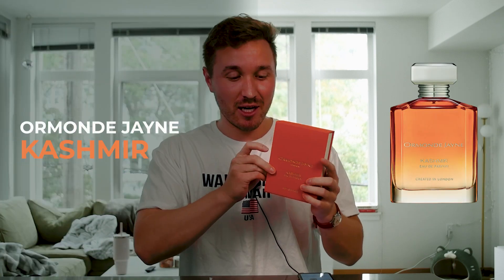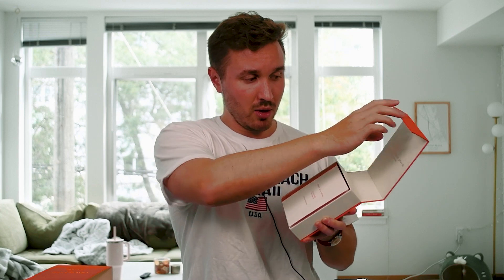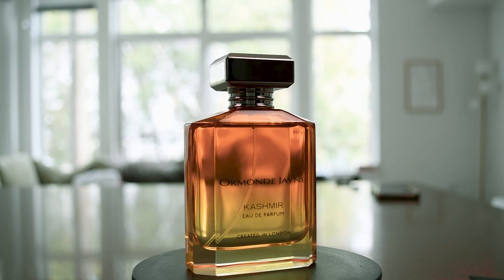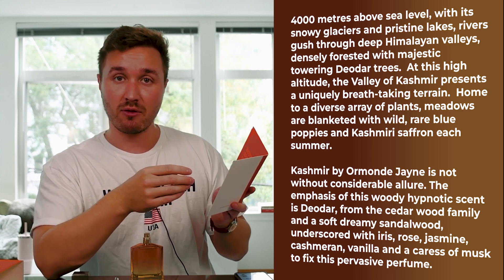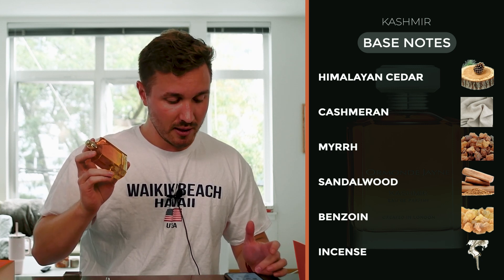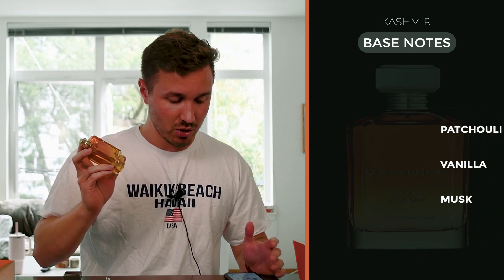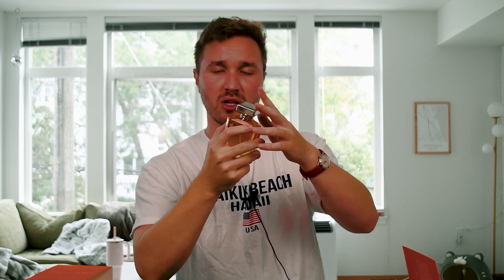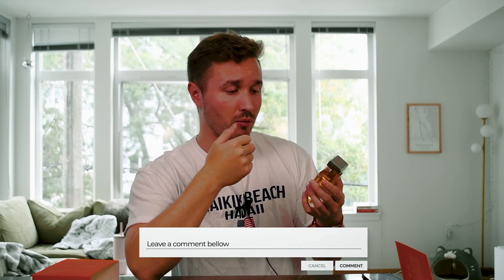NEW Ormonde Jayne Fragrance Kashmir: Gold or Garbage??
If you don't want to commit to a full bottle and want to sample it for the best price available I started a decant website with a price match/best price guarantee

I run my website and business with shopify and honestly recommend it to anyone thinking about starting a business or a website in general- my referral link to take that leap and start using shopify or their free trial